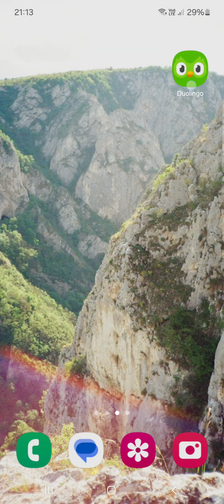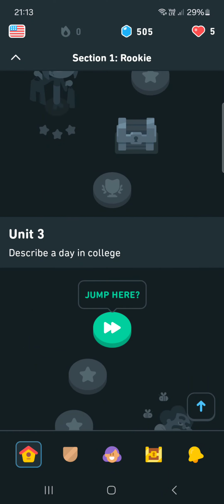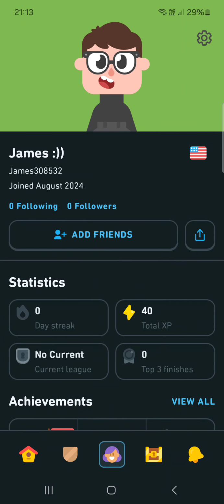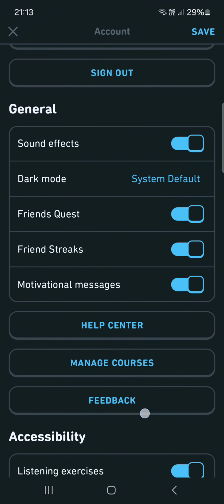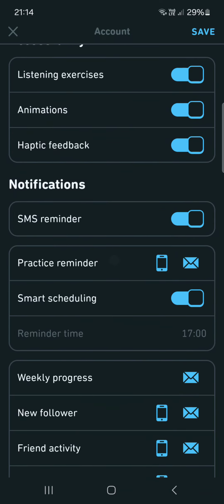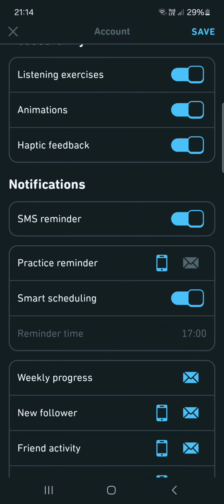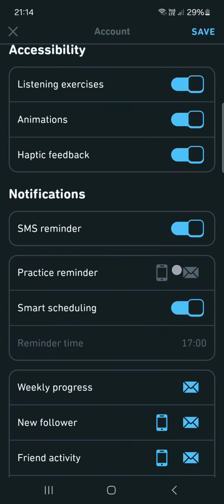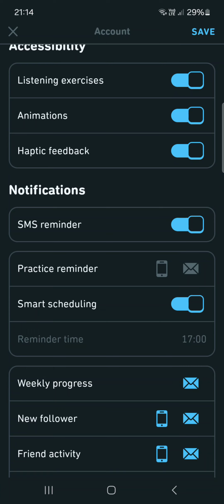How To Set Practice Reminders In Duolingo?